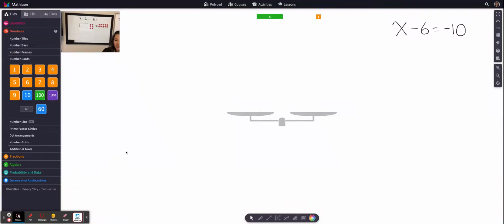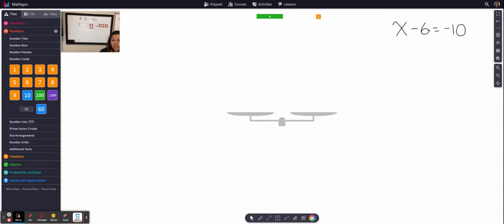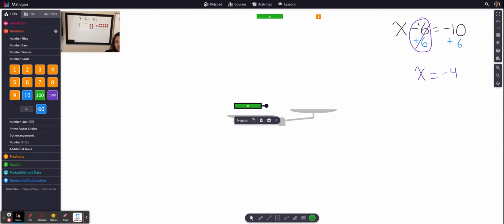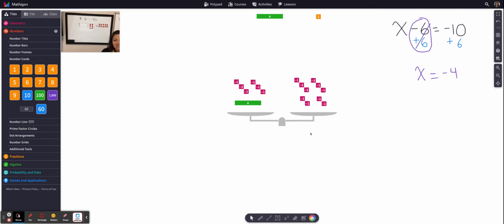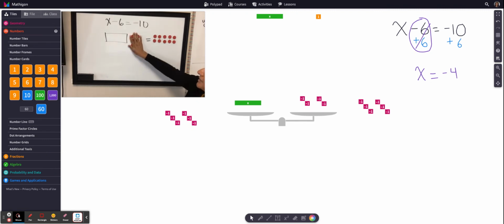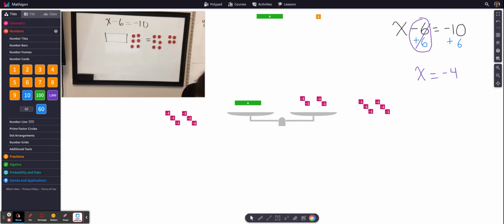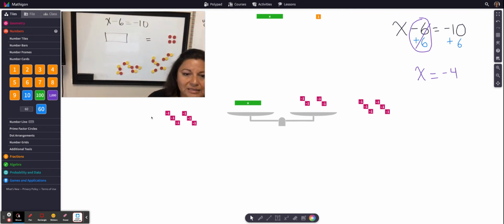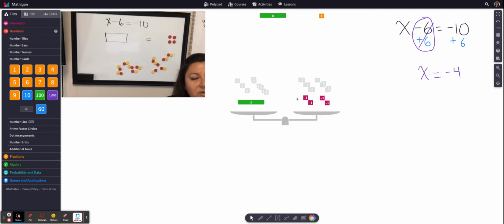CRA - One Step Equations (Add/Subtract) 2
Solve one step equations with a CRA approach. x - 6 = -10